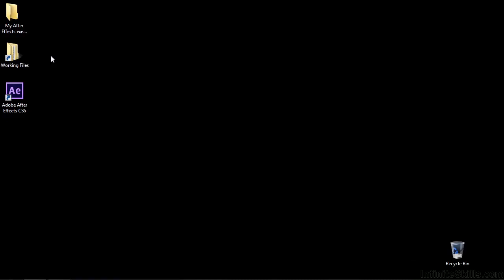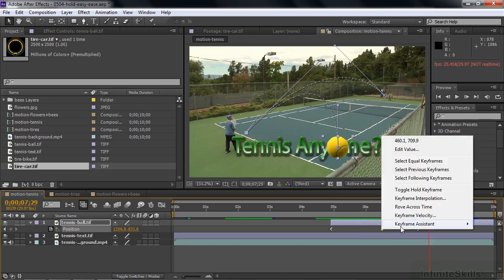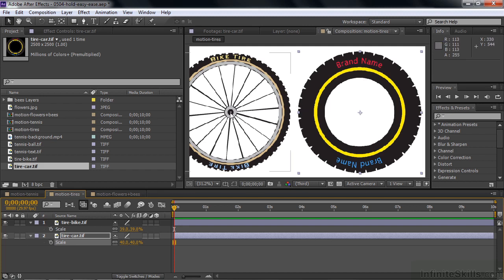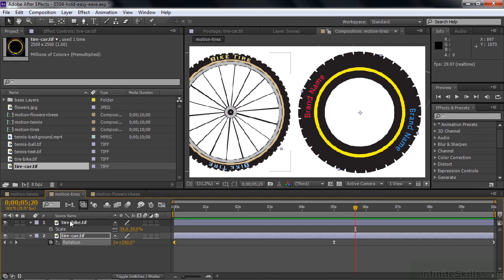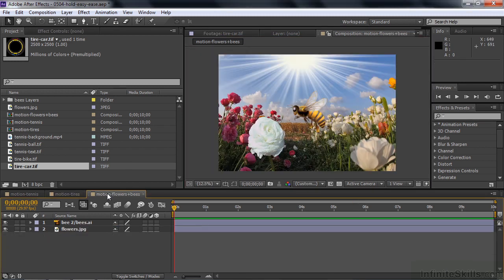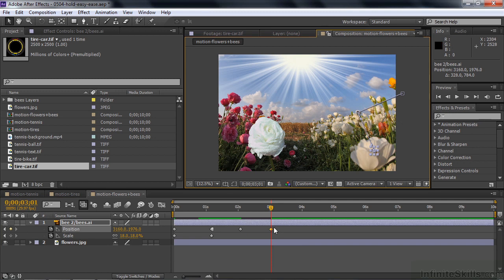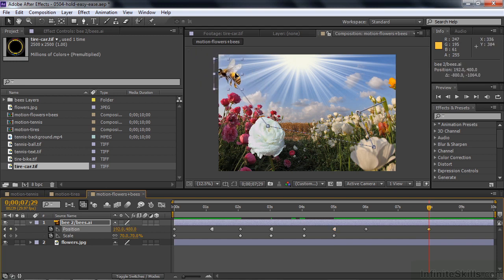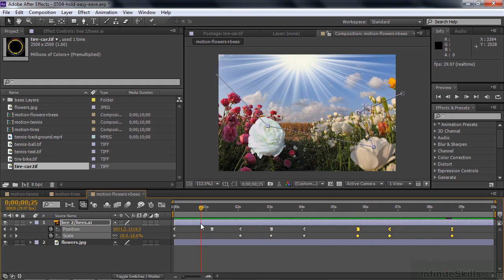after effect tutorial Using Easy Ease And Hold Keyframes